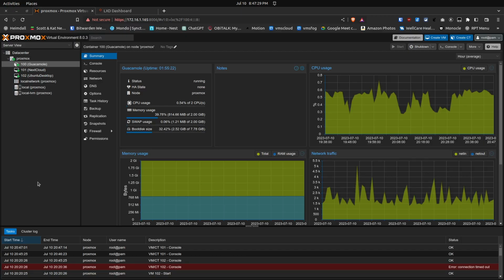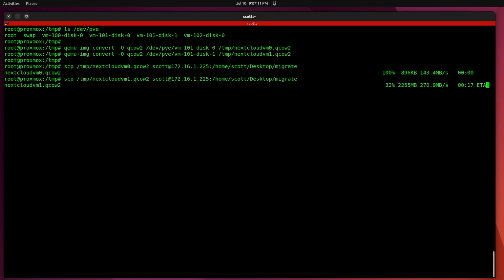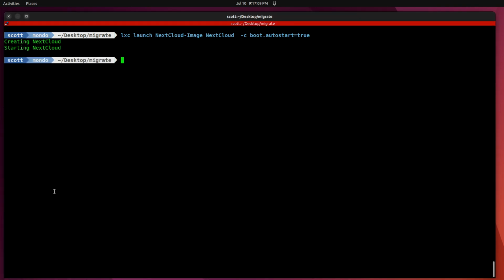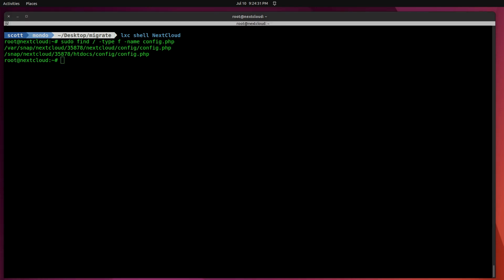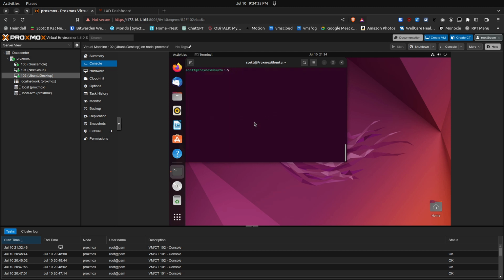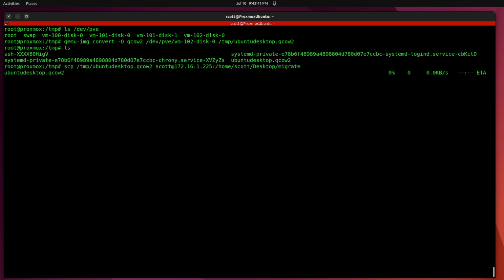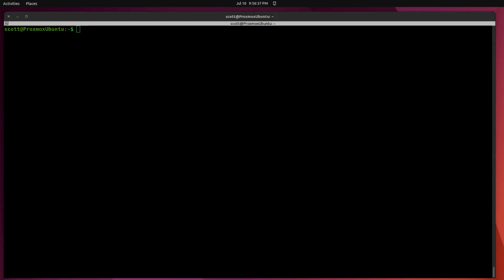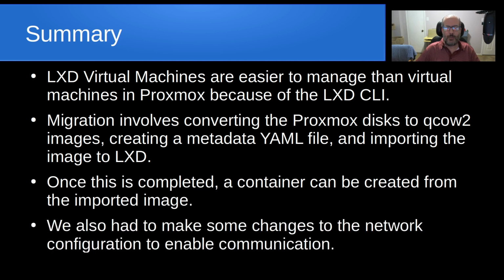Move Proxmox VM to LXD VM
In my tutorial “Replace Proxmox with LXD” I demonstrated how to migrate a Proxmox LXC container to a LXD container.  In this presentation we will learn how to migrate a Proxmox Virtual Machine to a LXD Virtual Machine.